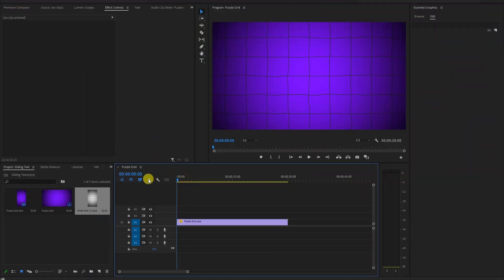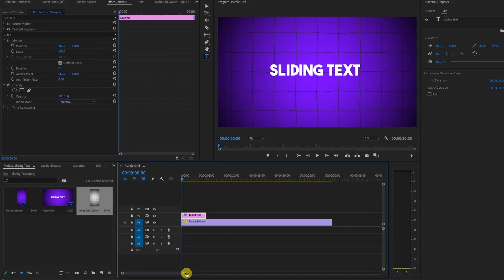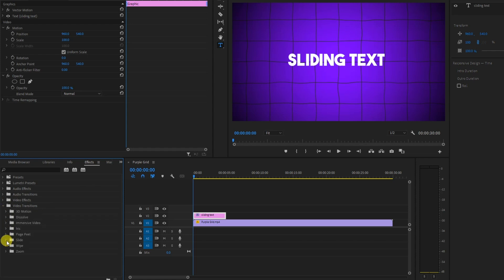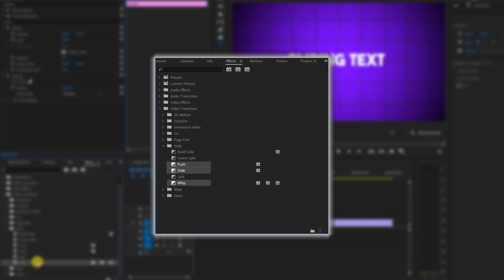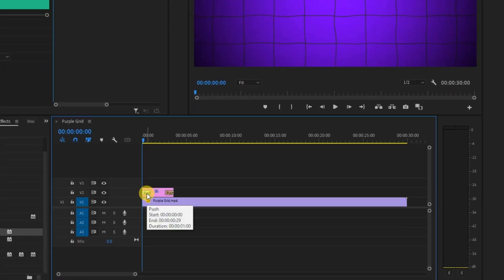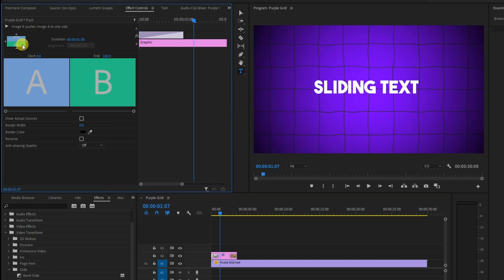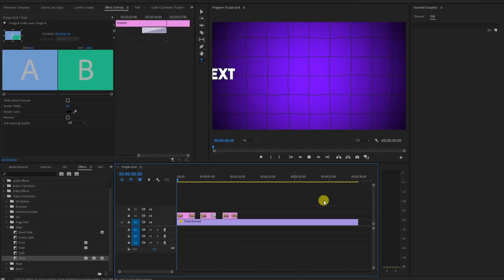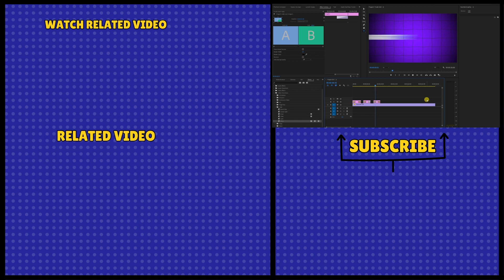Sliding Text Effect In Premiere Pro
🔥 Premiere Pro Tutorial: Create Stunning Sliding Text

Welcome to another exciting Premiere Pro tutorial! In this video, we'll walk you through the steps to create a captivating sliding text effect using transitions. This technique will add a professional and dynamic touch to your videos, perfect for intros, presentations, or any content that needs that extra flair!